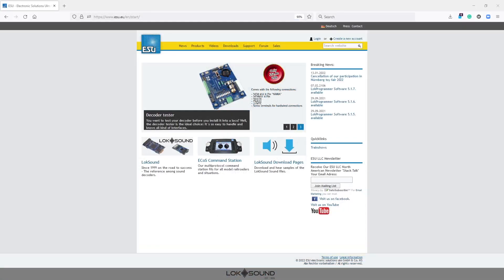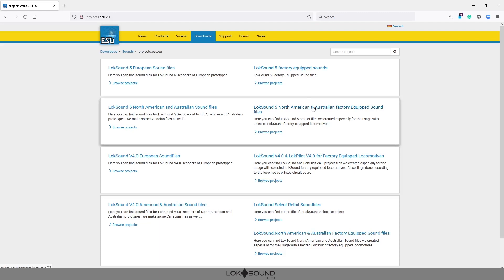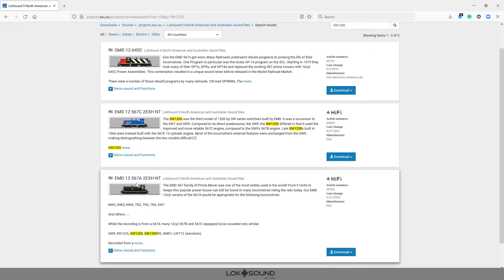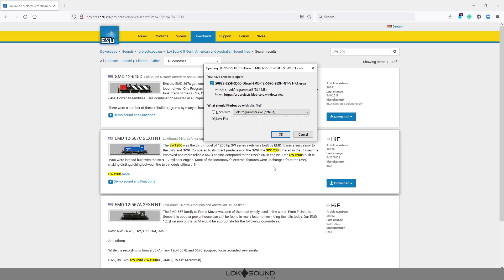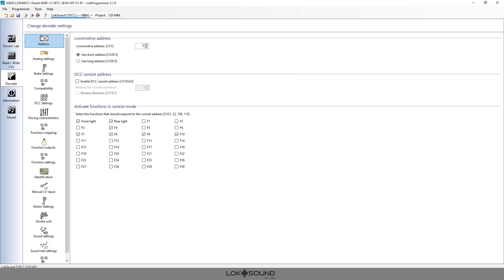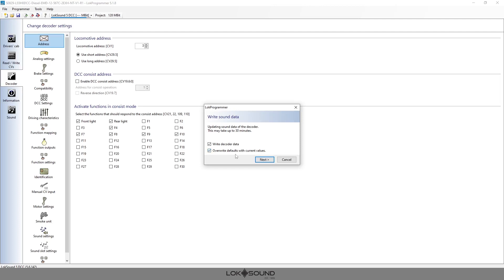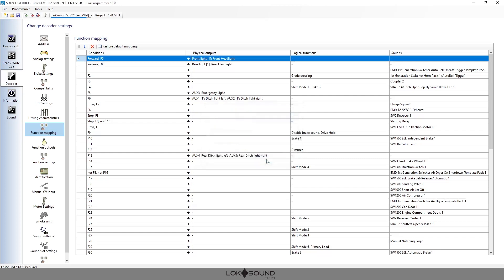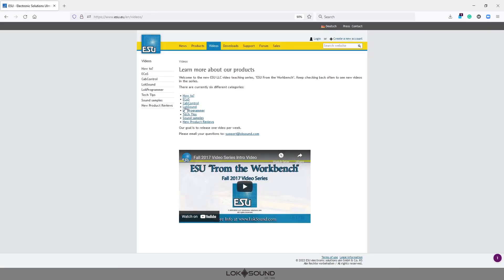ESU Tutorial EN LokSound5 Downloading and Writing Soundprojects with the ESU LokProgrammer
An instructional video to show how easy it is to download and install LokSound 5 sound files using the ESU LokProgrammer